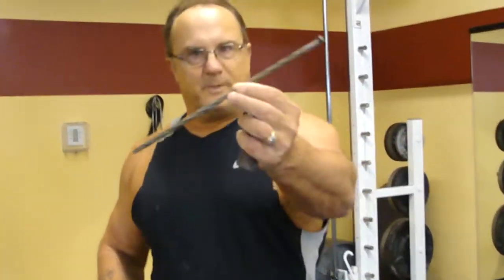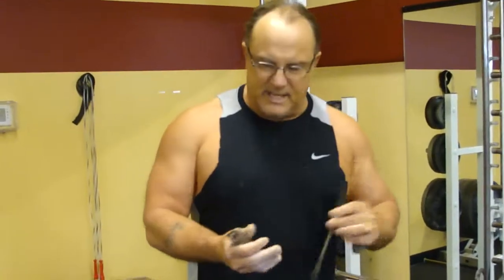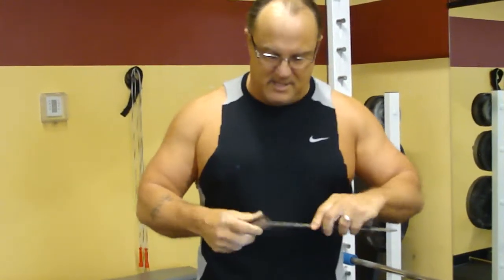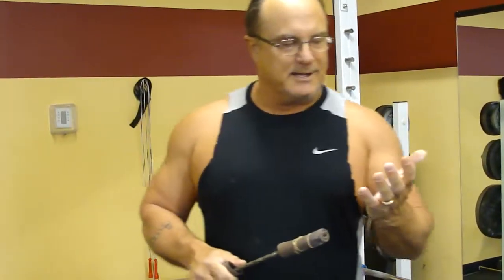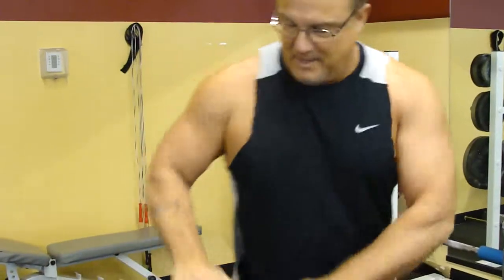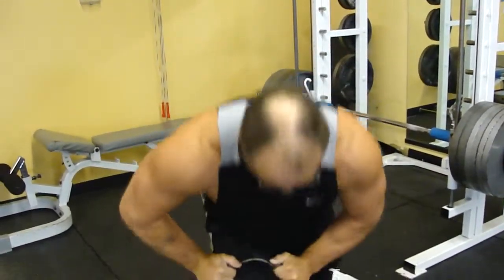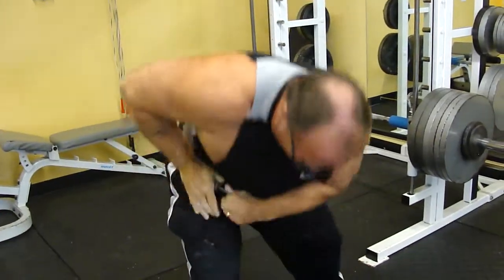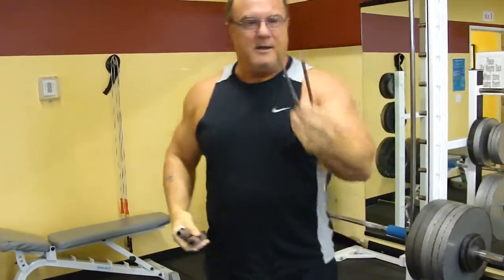Peter Mehl Bends Spike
Peter Mehl bends spike during a training session at a local gym.